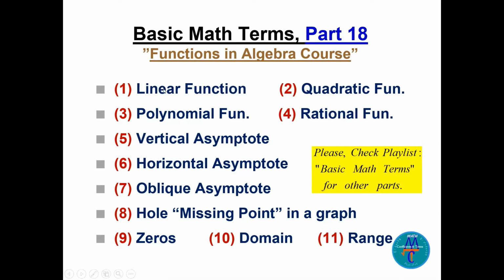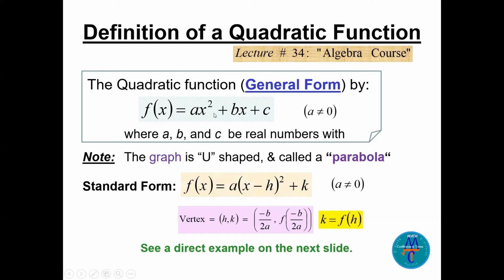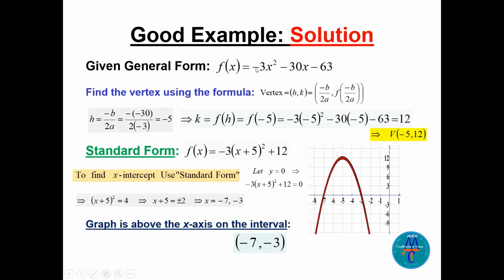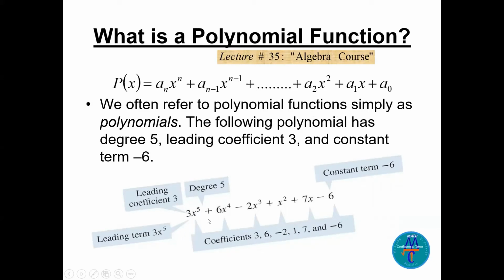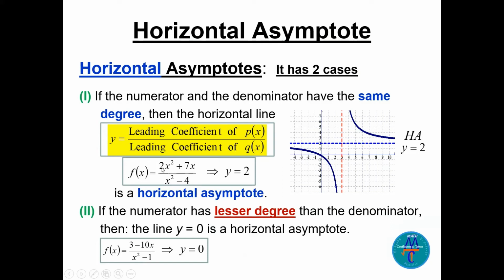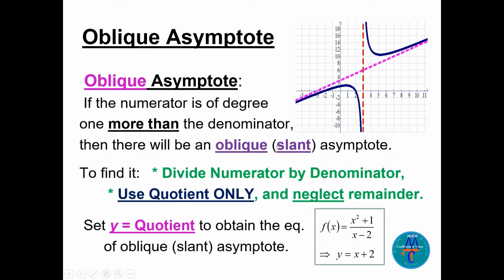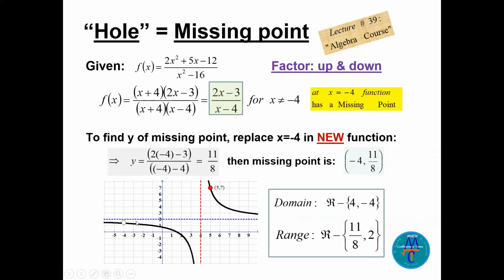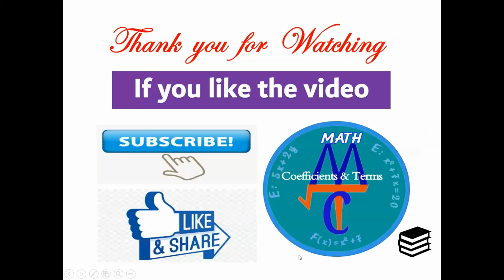Basic Math Terms - Part 18 - "Functions in the Algebra Course".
This video is presenting Part 18 of the series: "Basic Math Terms" about the Terms that come across "Functions in the Algebra Course".

The words highlighted are:
■ (1) Linear Function        (2) Quadratic Function
■ (3) Polynomial Fun.       (4) Rational Function
■ (5) Vertical Asymptote
■ (6) Horizontal Asymptote
■ (7) Oblique Asymptote
■ (8) Hole “Missing Point” in a graph
■ (9) Zeros        (10) Domain      (11) Range